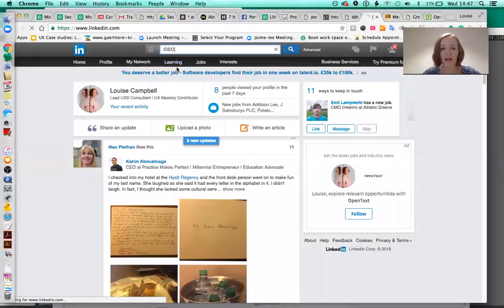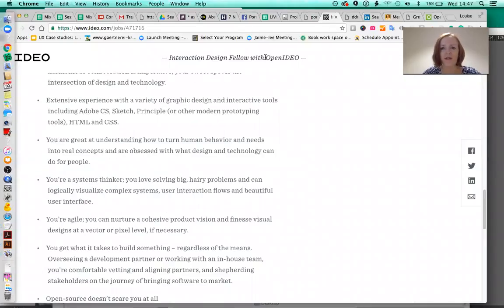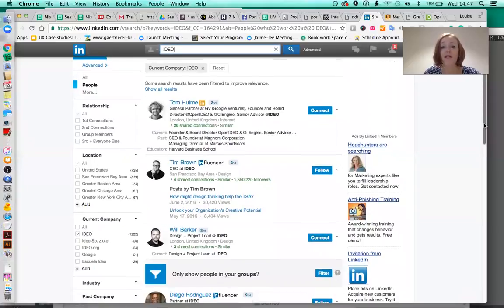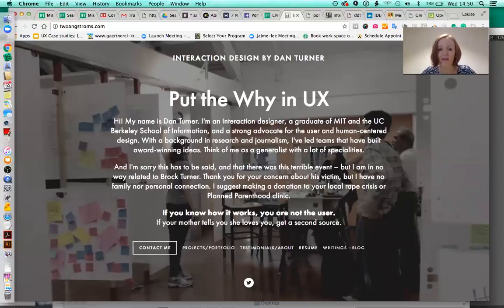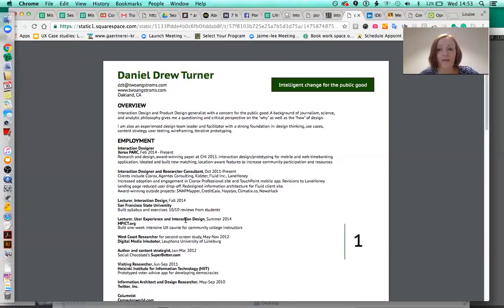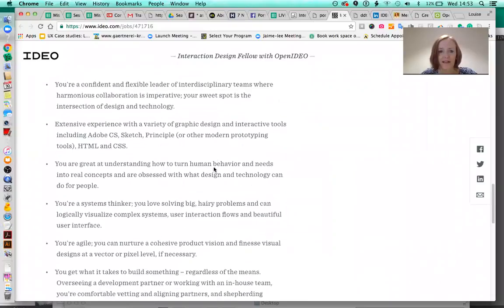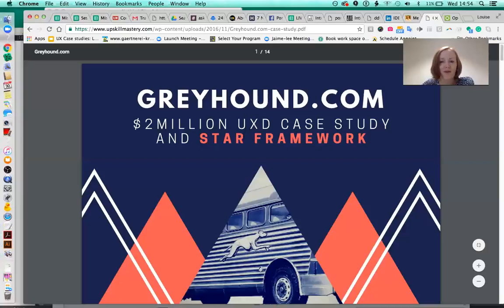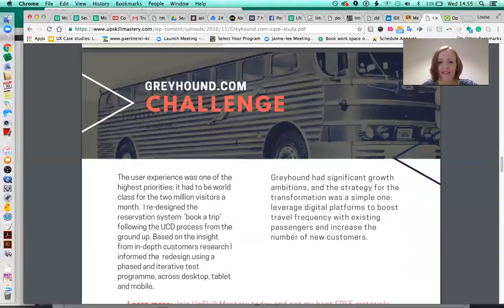★ Live teardown: UX Design Portfolio ★ Upskillmastery.com ★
STEP 1: ★ LinkedIn Connections Matter ★ Learn how to find out who works at your top tech companies and how to connect with them ★ How to use LinkedIn Mail ★ STEP 2: Find out what events the company you are applying to have on over the next few weeks and meet your team in person ★ Streamline your Portfolio ★ Focus on your niche to match the job description ★ STEP 3: Password protect your portfolio.

LEARN MORE:  ★ I’m Louise ★ UX Career Coach ★ It’s my mission to help you get the UXR&D & Product Design jobs everyone wants at top-tier technology companies in Silicon Vallet or your city, in one of the world’s fastest-growing careers ★
★ To Join the Powerful UX Portfolio System - Get on the waitlist here: ★

★ Fastrack the technology superhighway to UX Success: Apply to work with me 1:1 book a free breakthrough call ★

★ Get those hidden UX/Product Design job opportunities others have. Skip this and you could be stuck for years, watching younger designers get paid more than you — just because they knew how to ask.
★Here’s how ★ Download your free guide and exact template:
★How to get your first $12k (£9k) UX/Product Design Contract★ GO★
I’ll show you exactly how to package your UX research and design services so that you can get the income required to start your UX consultancy career (while working your day job). Not only will it bring in extra income, but allow you to build that business you’ve always wanted to do. Or simply help you improve your income and listening skills to get those hidden consultancy opportunities 💥🔥🤟☄️🤔👏

I am dying to hear how this material helps you.

Warmly, Louise